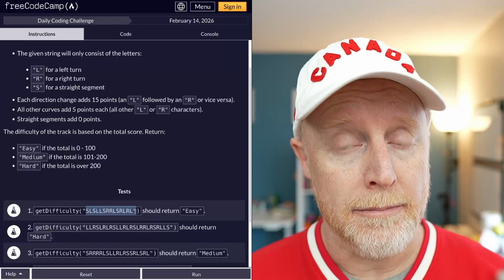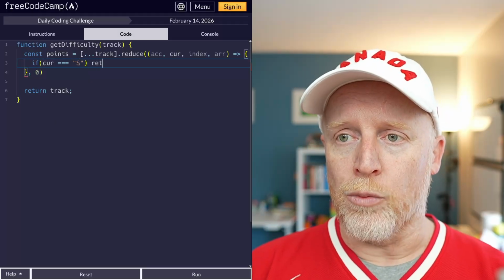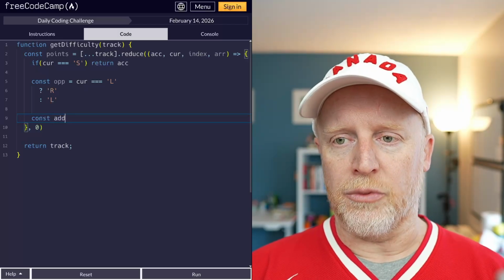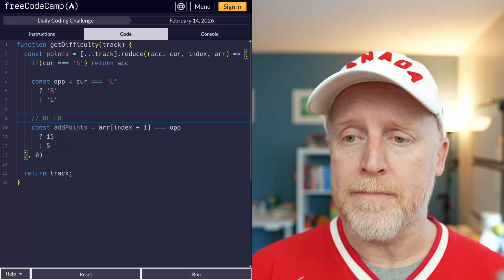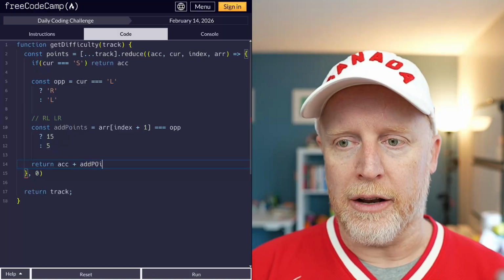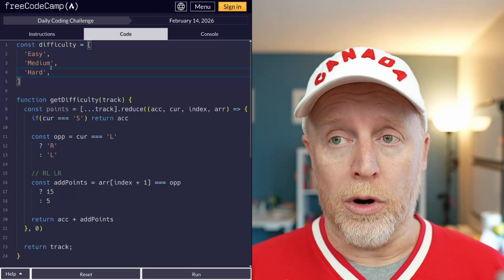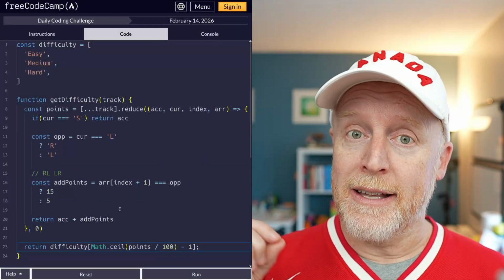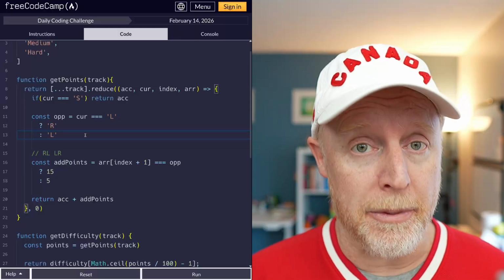2026 Winter Games Day 9 - Skeleton - February 14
Today, I take on "2026 Winter Games Day 9 - Skeleton", a challenge to calculate difficulty of a track based on a string. We'll have to convert that string into number values and sum them, and then relate that to a difficulty scale. It all comes together quickly with a `reduce` followed by some rounding math.